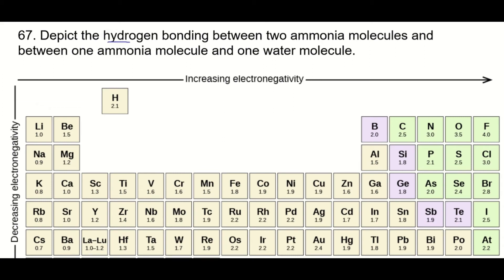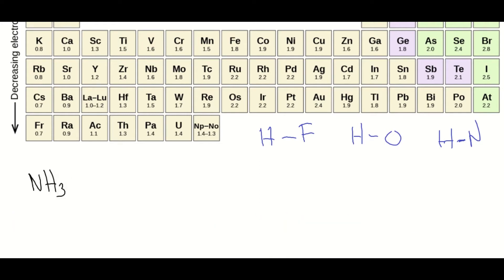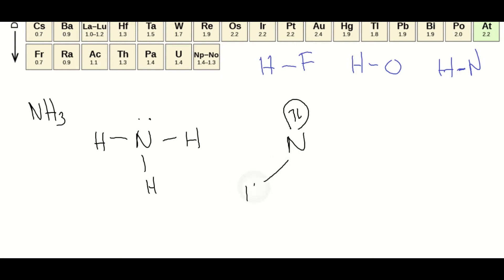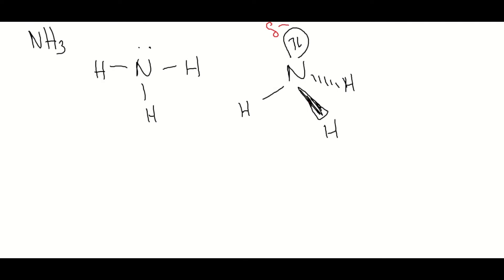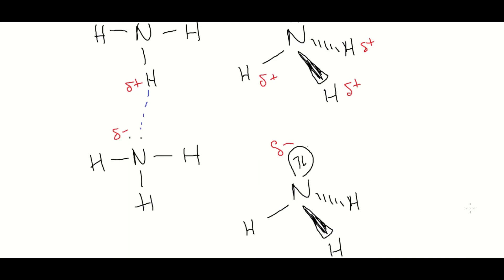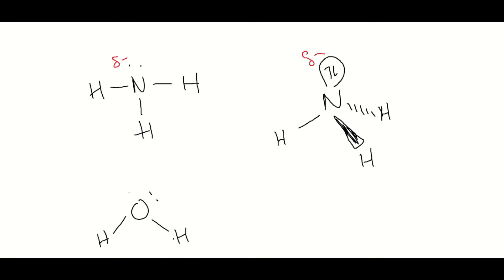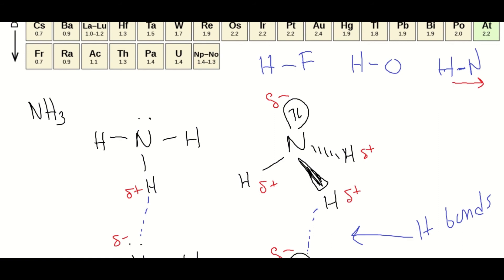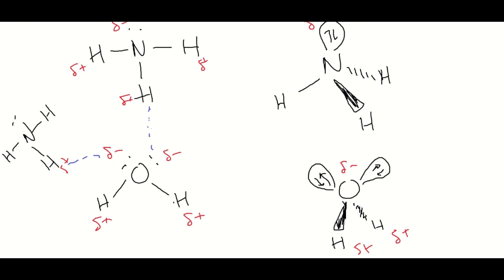67. Hydrogen Bonding between Ammonia Molecules and Between Ammonia and Water Molecules | IMF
Chapter 8, Problem 67:
Depict the hydrogen bonding between two ammonia molecules and between one ammonia molecule and one water molecule.

ᶜᴹᴸ